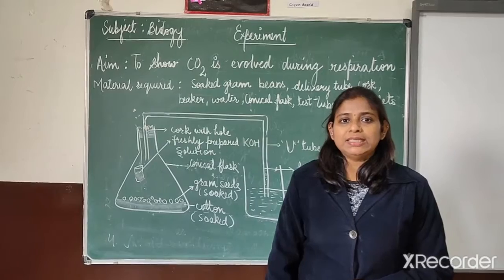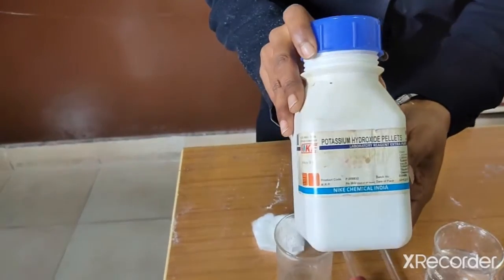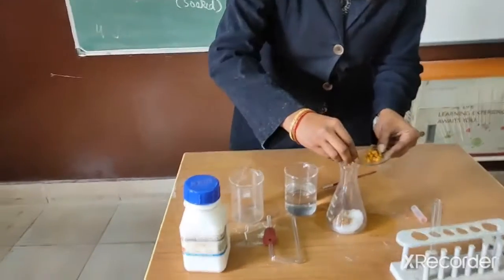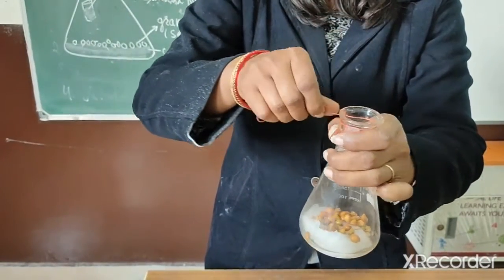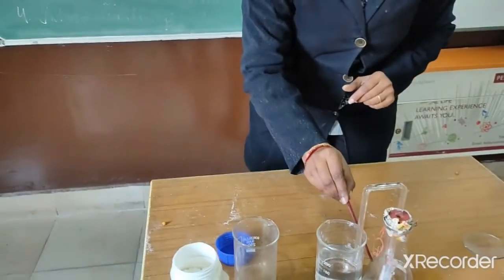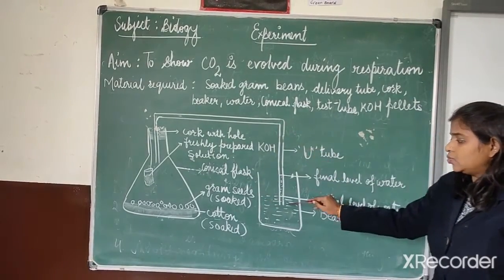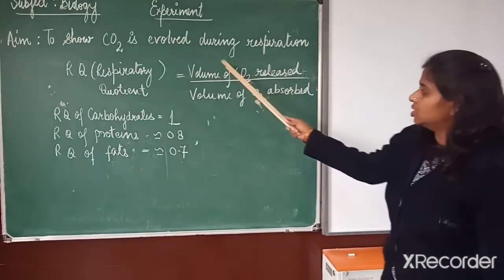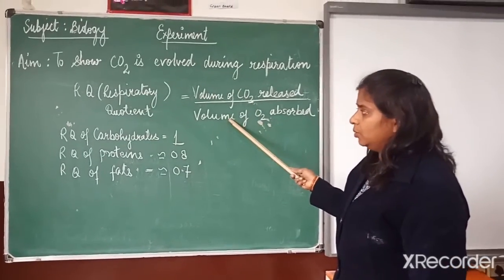Biology ll To Show Carbon Dioxide is evolve during Respiration